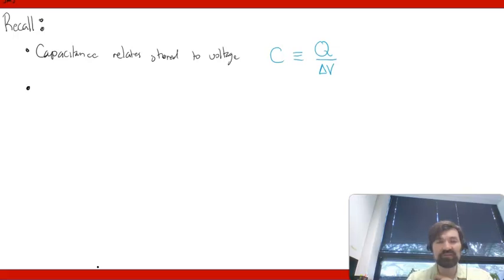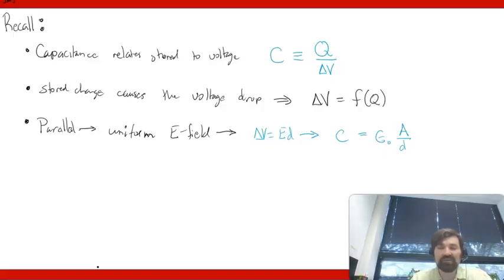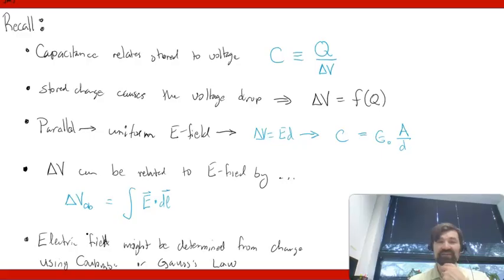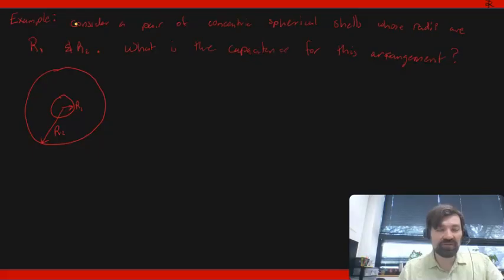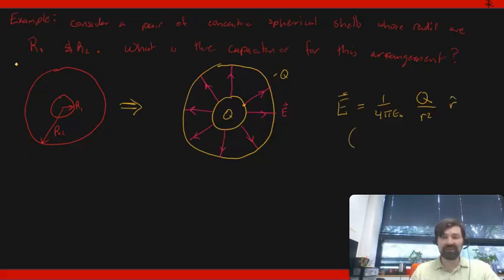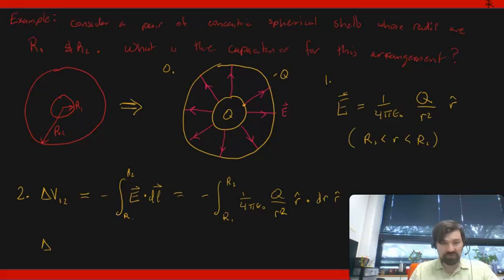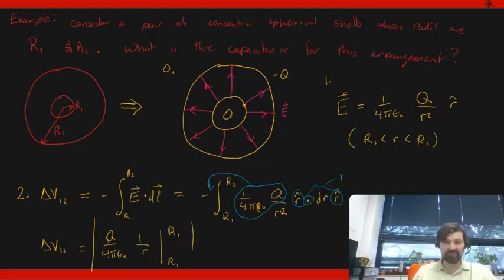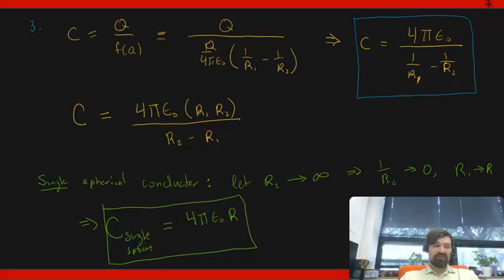Capacitance for Objects with Nonuniform Fields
Calculus-based introductory physics video lecture about finding the capacitance of a set of conductors which will not produce an uniform electric field. The example involves finding the capacitance of a set of concentric hollow spherical shells.